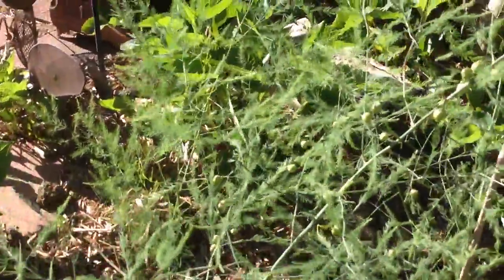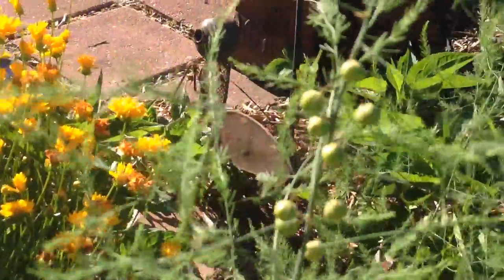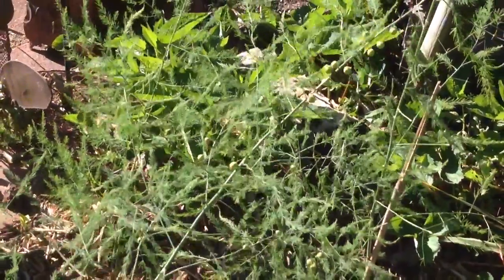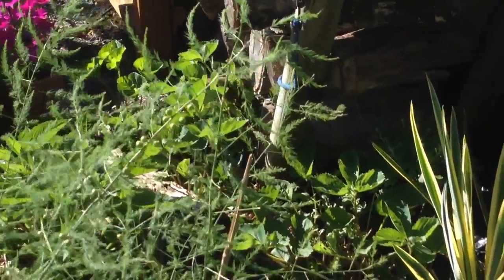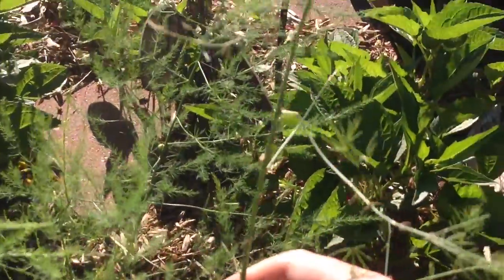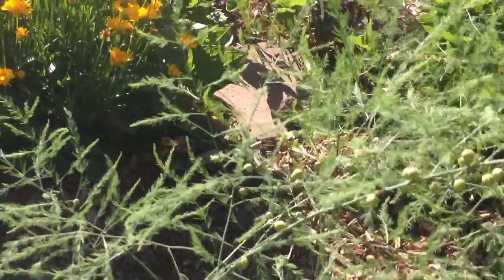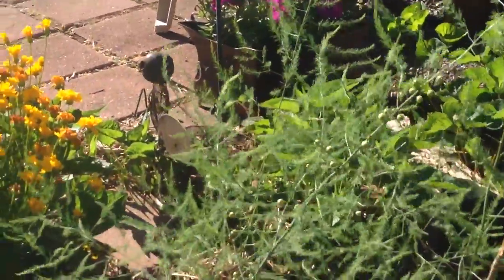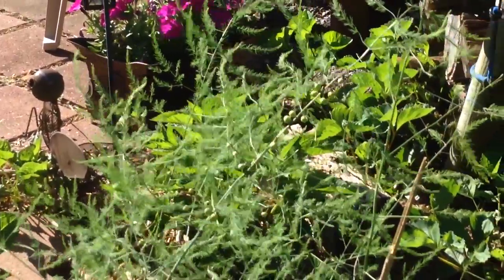Are my asparagus plants male or female?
Is my asparagus male or female